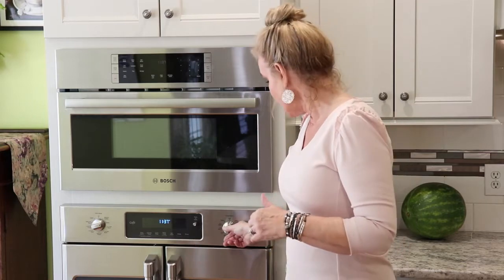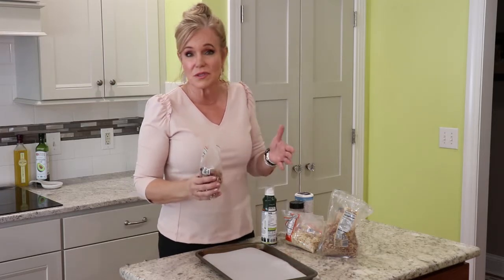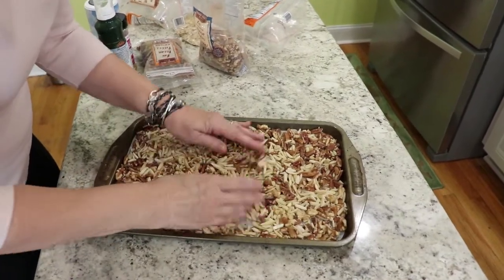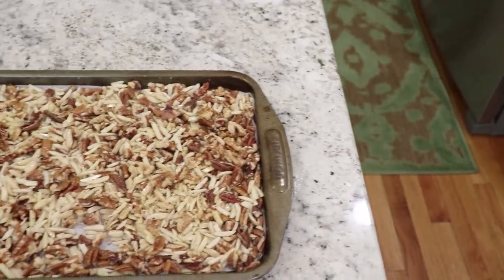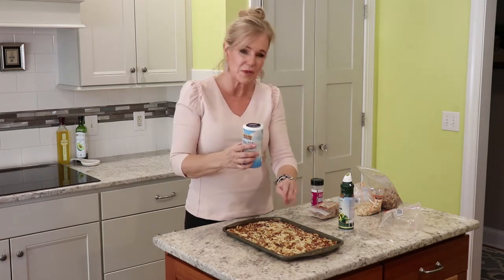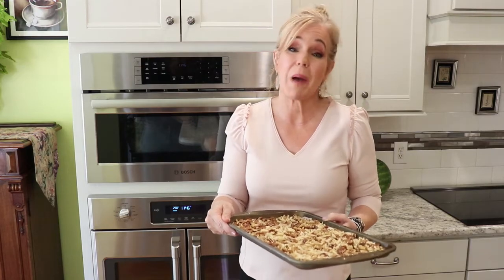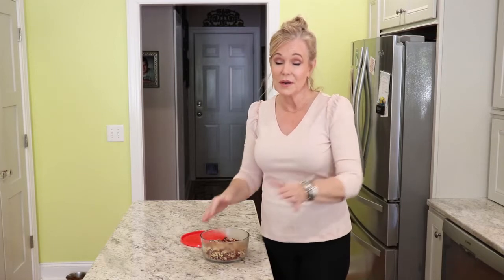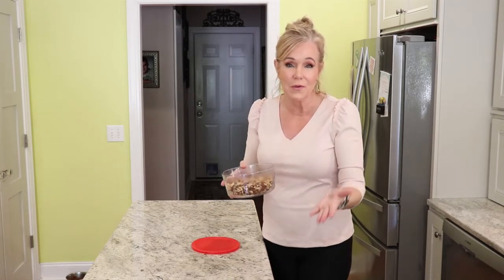SATISFYING ROASTED NUT SNACK! In Lindy's Kitchen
This 5 minute video shows you how to make one of my favorites snacks. Easy. Convenient. Satisfying. Delicious.

I counsel  people all over the US through Skype.